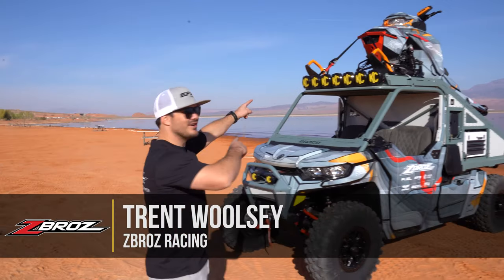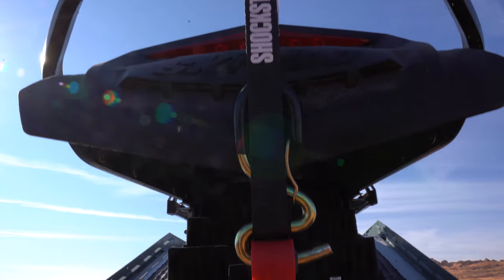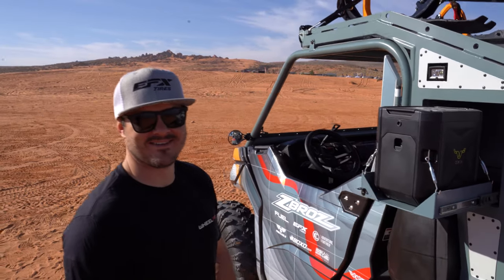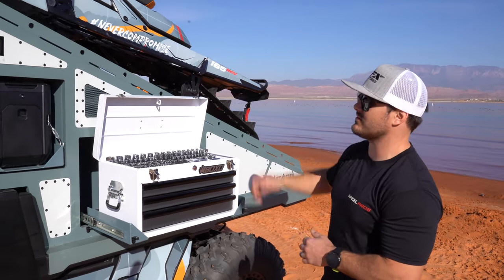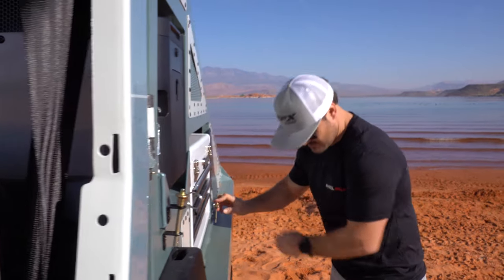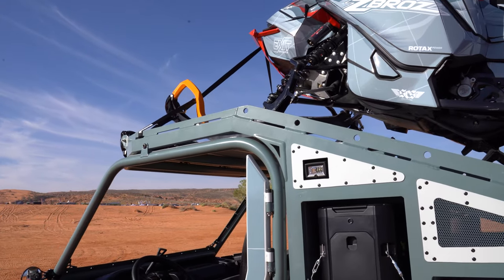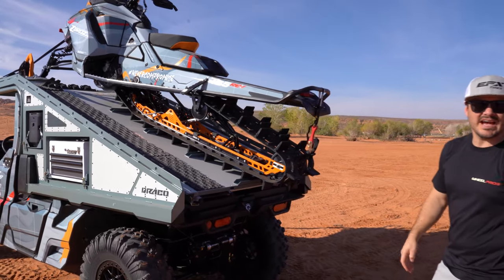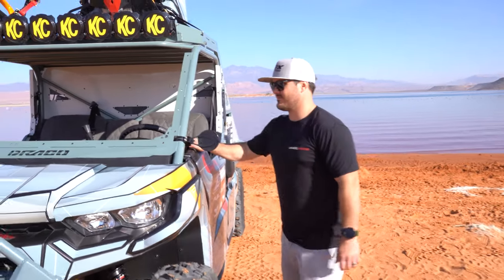Snowmobile Hauling UTV?! | ZBroz Racing Can-Am Defender Walkaround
In this video, we do a walkaround of this rad Can-Am Defender that is a snowmobile hauling monster! Built by ZBros Racing and Draco, this chase vehicle has tons of functionality built right into it, and there's some really cool hidden aspects of the build! Check out our walkaround we did with Trent of ZBroz Racing.